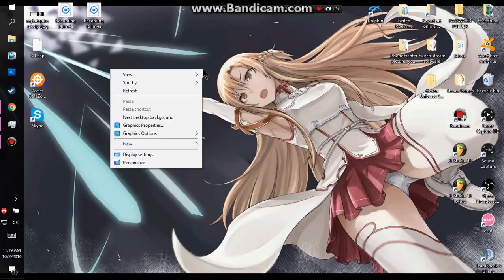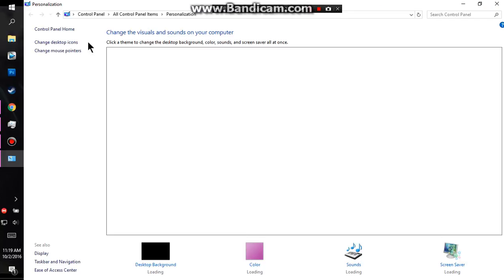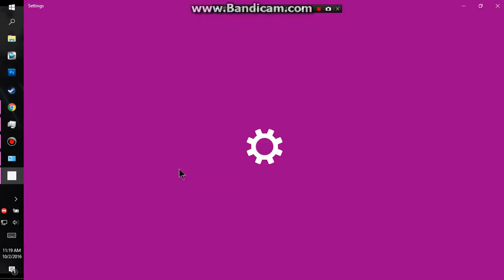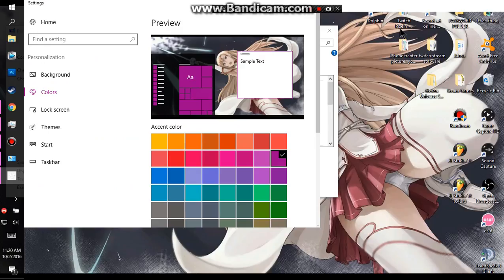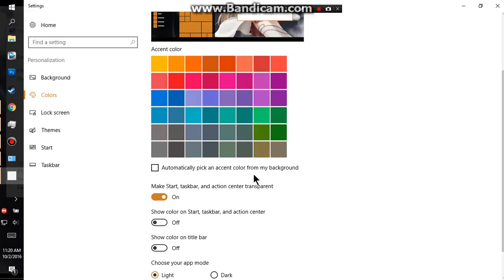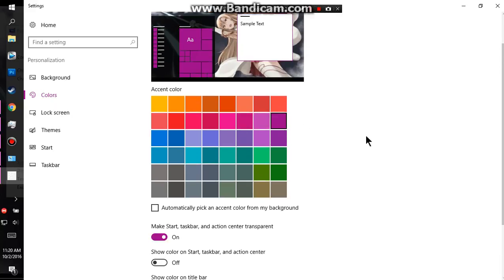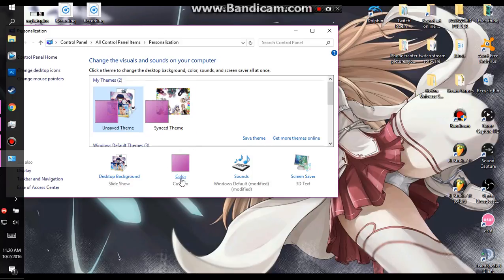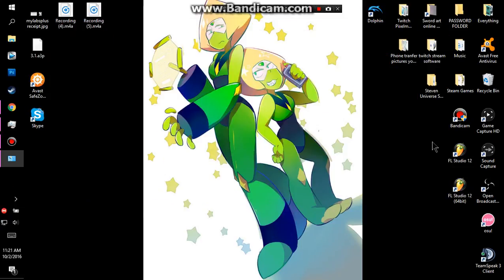How to fix file explorer scroll down/ auto scroll up problem for windows 8 & 10 Updated step-by-step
This is an updated version on how to fix this problem. my previous video was a little hard to understand and i had a couple of comments asking for a updated version. If you are still having problems let me know I can try to help you with farther changes to help fix the problem. Thanks again for the support to the video!